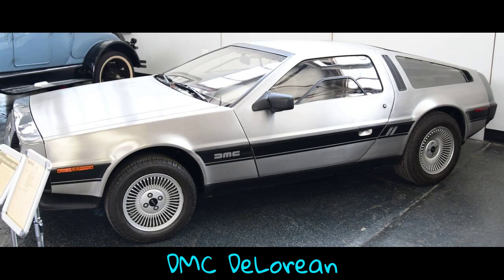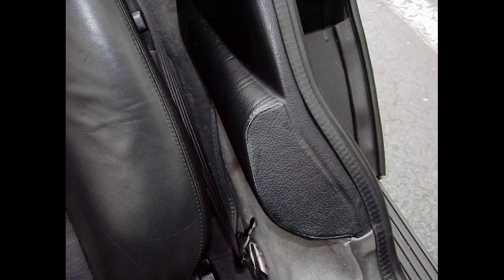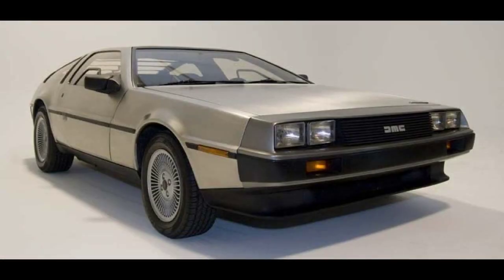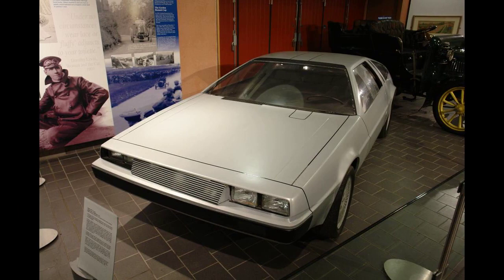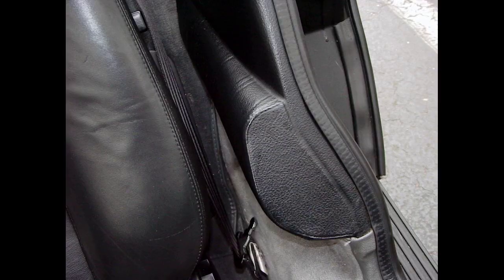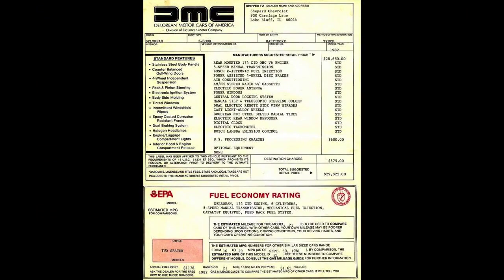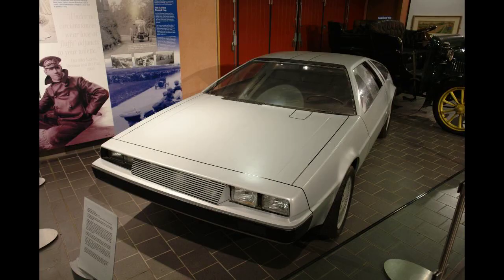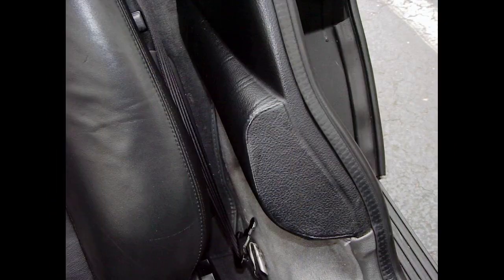DMC DeLorean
The DMC DeLorean is a rear-engine two-passenger sports car manufactured and marketed by John DeLorean's DeLorean Motor Company (DMC) for the American market from 1981 until 1983.